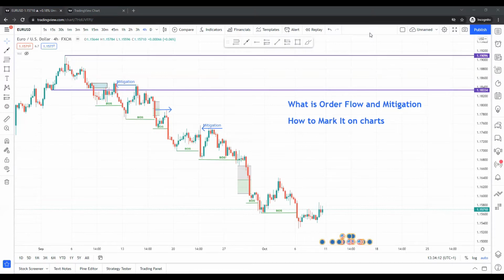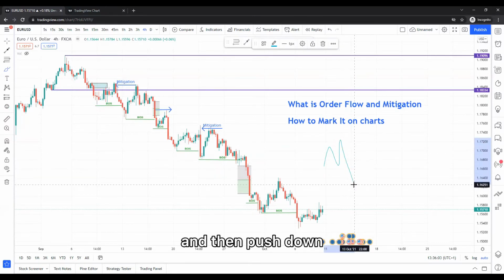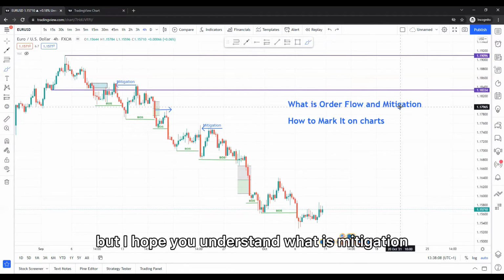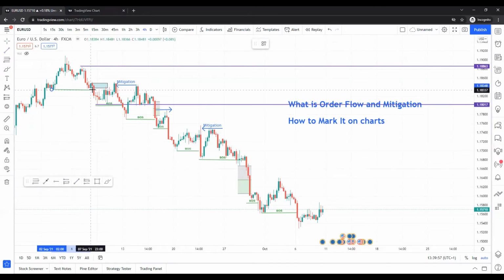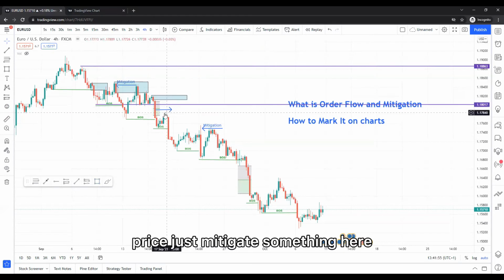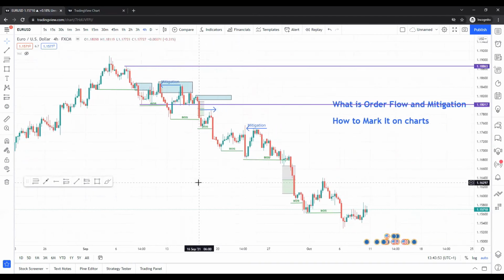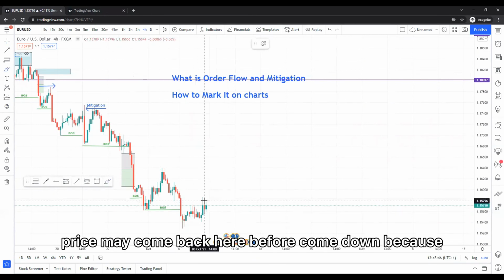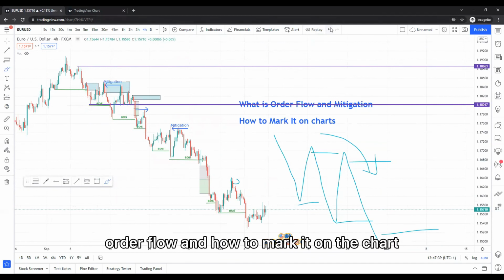1. What is an Order Flow (Phase -2)